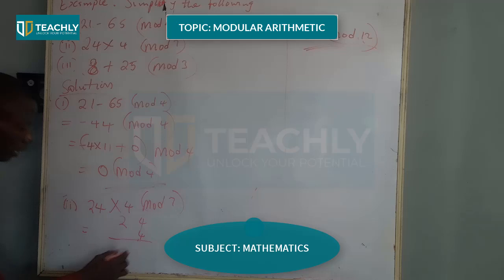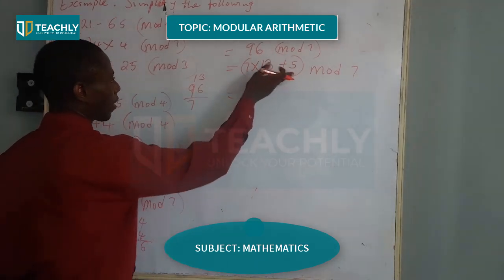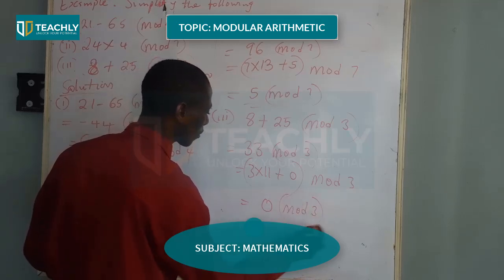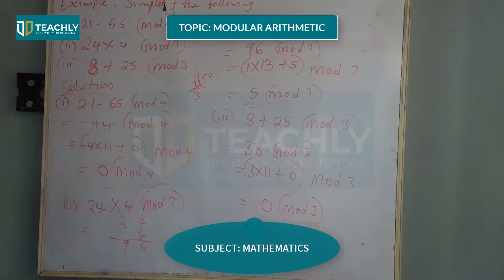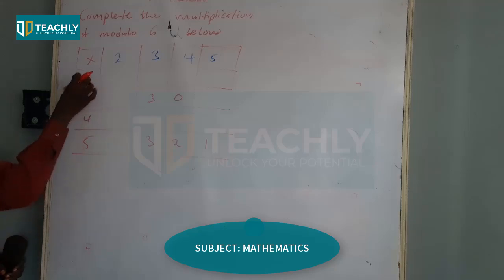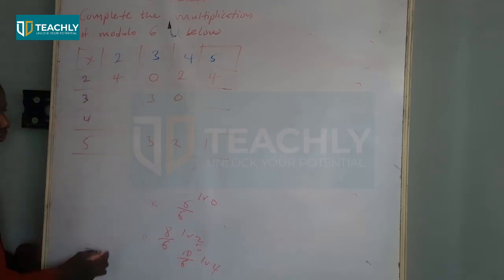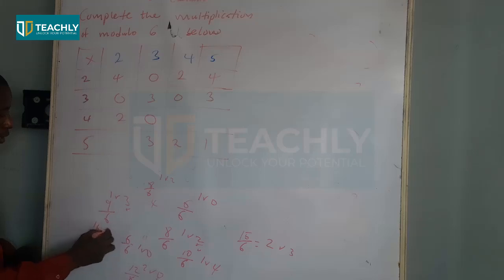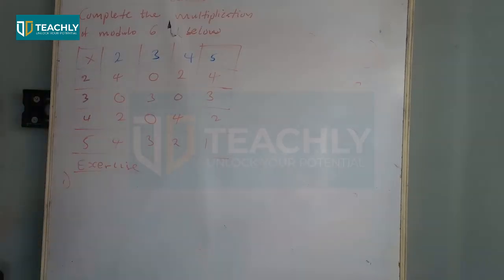Multiplication Modulo 6 Explained with Examples | Modular Arithmetic WAEC/JAMB | Teachly Nig Ltd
In this final video of the modular arithmetic series from Teachly Nig Ltd, you’ll complete the multiplication of modulo 6 and simplify modular expressions.

This is essential for exam readiness.

for more math videos and CBT resources.